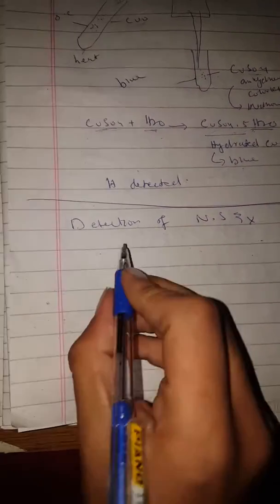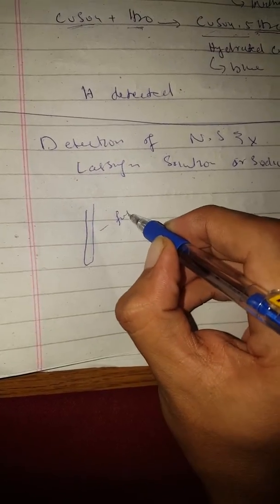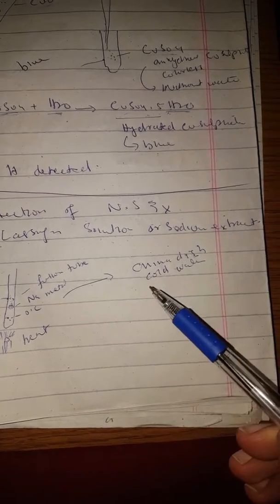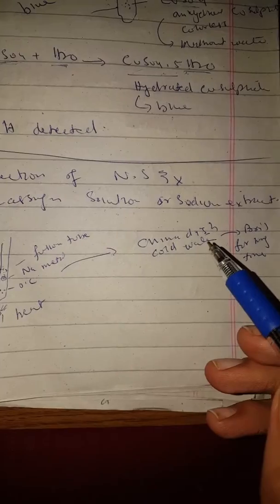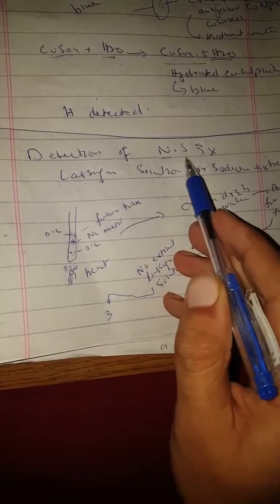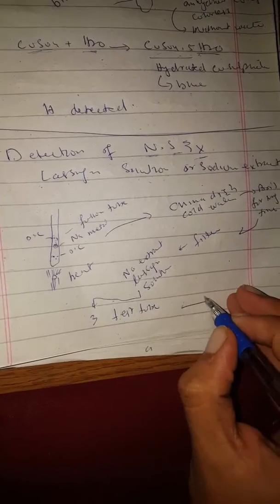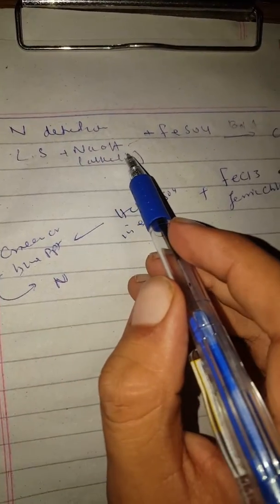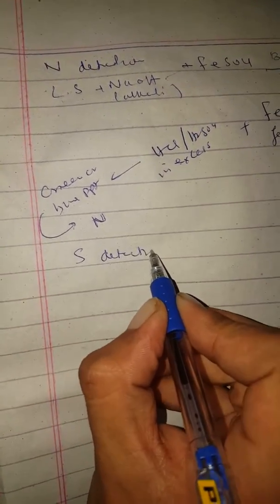Detection of nitrogen sulfure and halogen